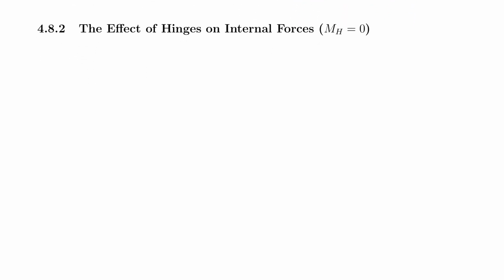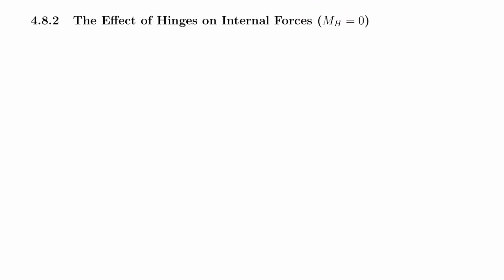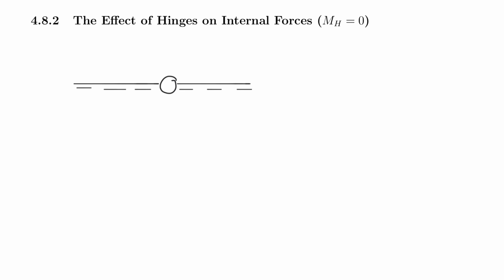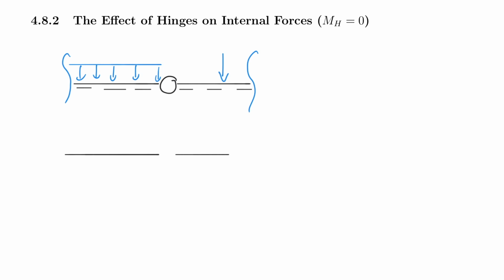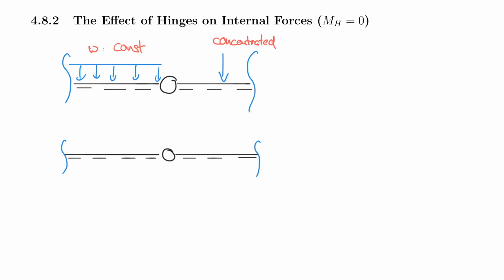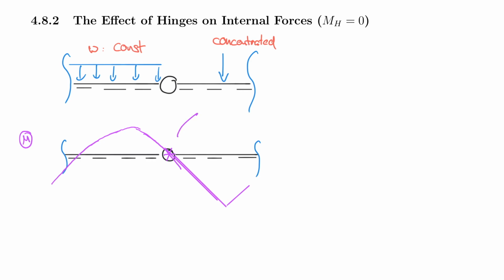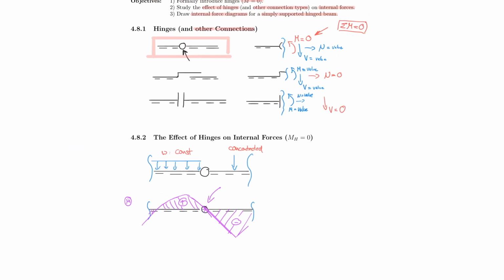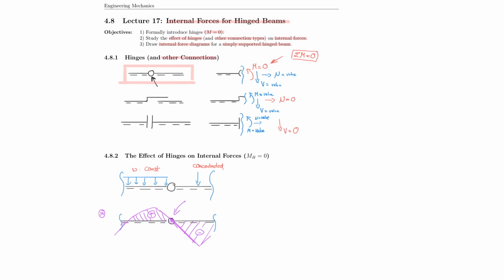Engineering Mechanics 17c: Internal Force Diagrams for Hinged Beams - The Effect Of Hinges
📝 Engineering Mechanics: Internal Force Diagrams for Hinged Beams - The Effect Of Hinges on Internal Forces